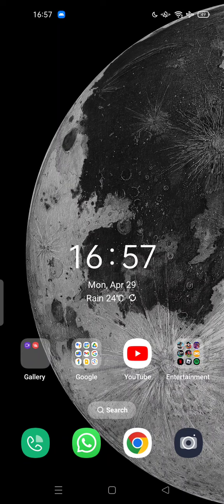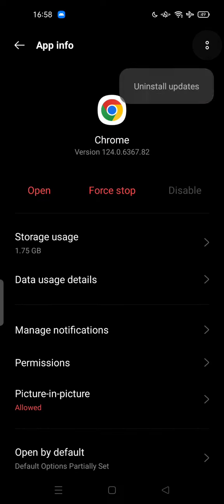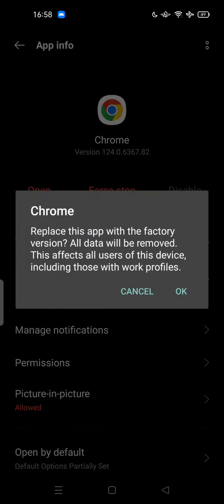💲 QUICK FIX: How To Uninstall Updates of Installed Android Apps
How To Uninstall Updates Of Installed Android Apps
How To Uninstall Updates Of Chrome